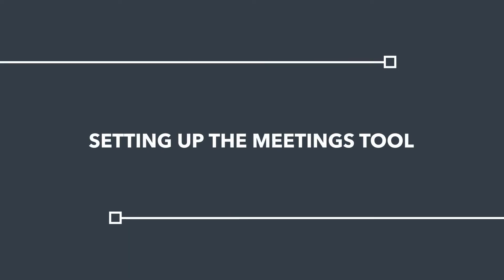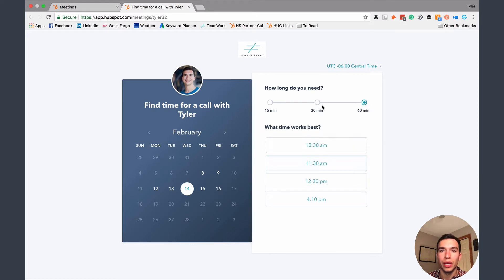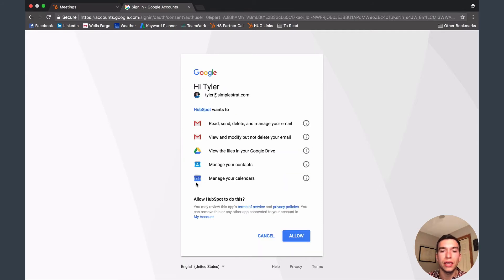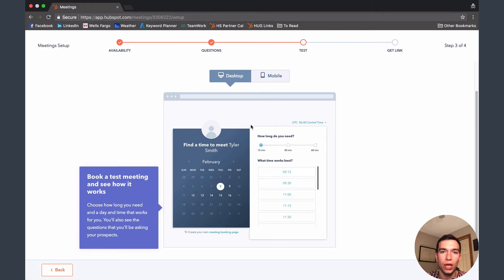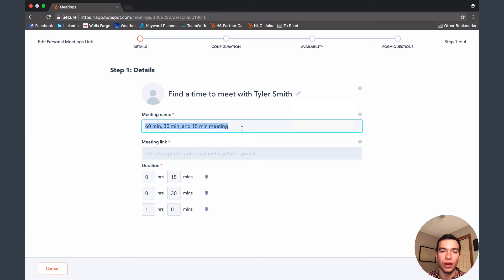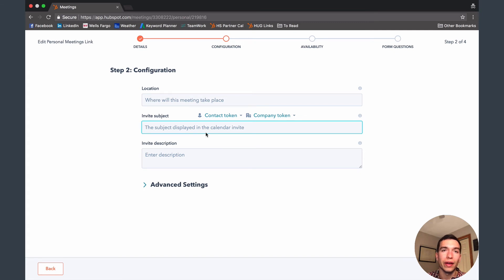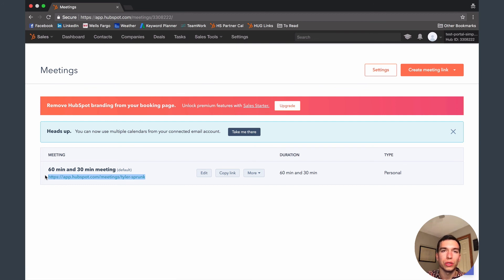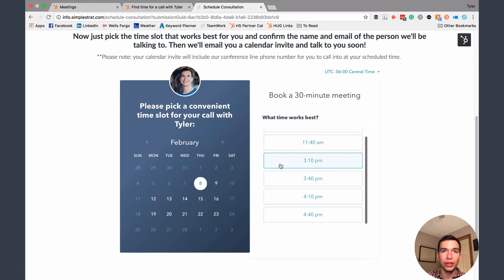Setting up the Meetings Tool | HubSpot Tutorial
In this video - Learn how to set up a meeting link for your customers using the HubSpot Meetings Tool.

👉🏻 Need some more help with HubSpot? Learn about our HubSpot consulting services

📚ADDITIONAL RESOURCES:
Want a deeper look at what you should know before buying HubSpot? Grab our free HubSpot guide at our

For help with inbound marketing and leveraging content to drive leads for your company,